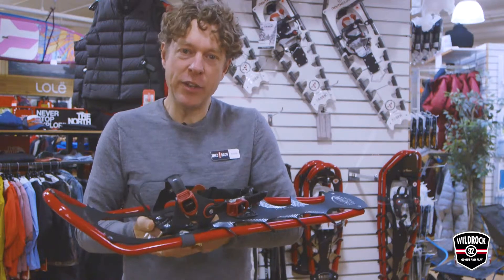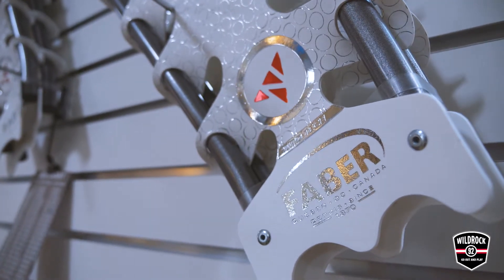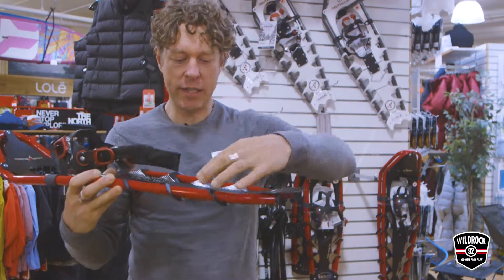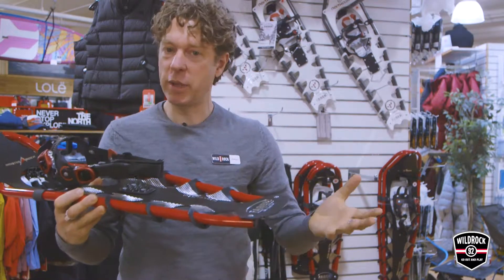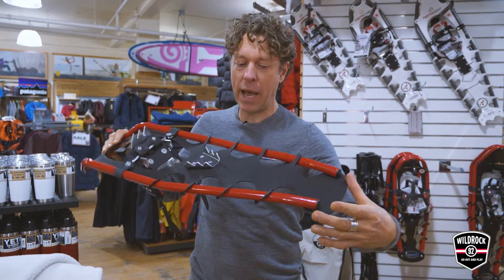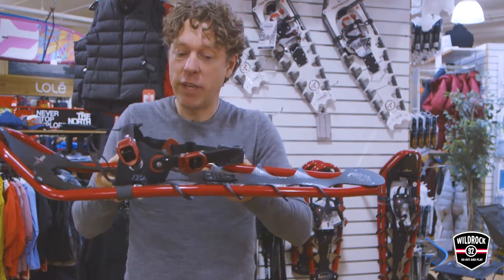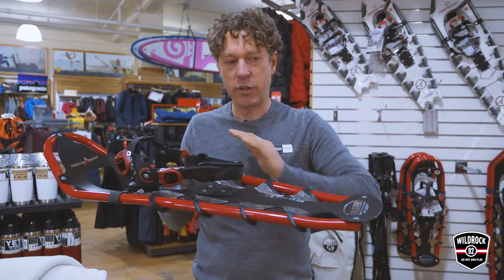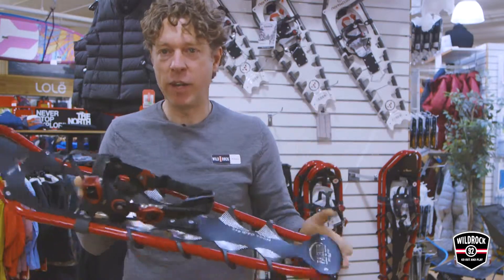Gear Guide: Snowshoes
With great powder, comes great responsibility.

Now gooutandplay in the snow!